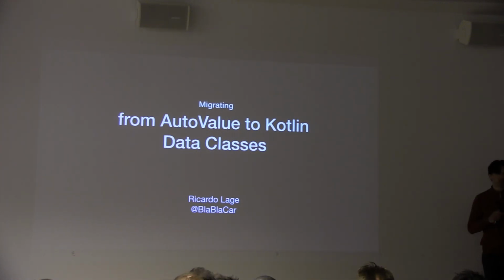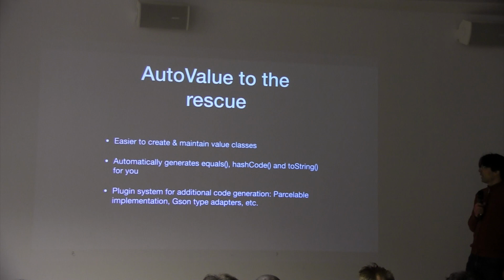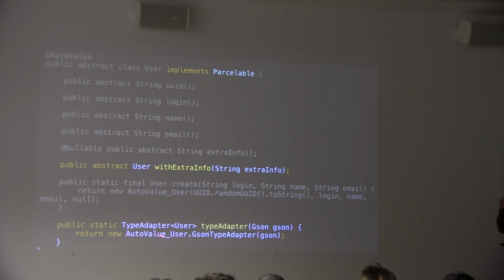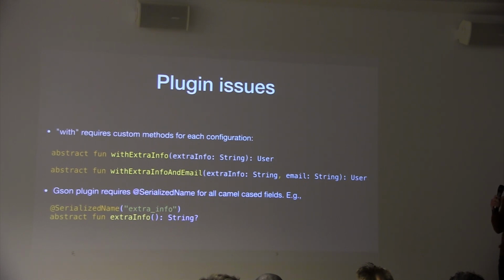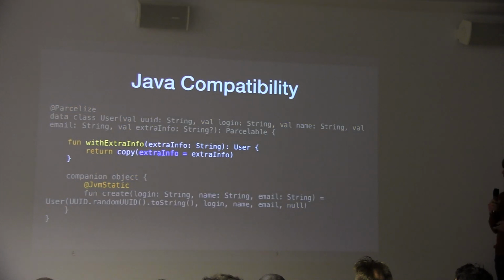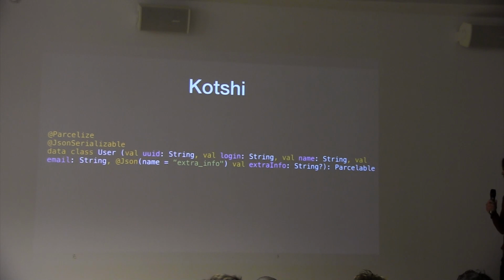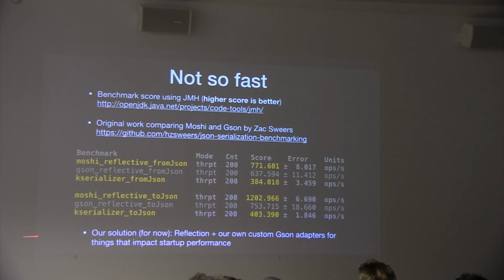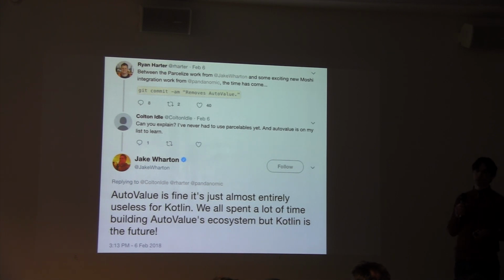Migrating from AutoValue to Kotlin data classes - Ricardo Lage, software engineer at Blablacar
AutoValue est un outil puissant fourni par Google pour générer des classes de valeur immuables en Java. Si vous migrez votre projet vers Kotlin, les data classes sont le moyen le plus direct de le remplacer tout en conservant les mêmes fonctionnalités. Il y a cependant des compromis à prendre en compte. Dans cette présentation, nous discuterons de la manière dont nous avons migré notre projet d'AutoValue à des data classes Kotlin et comment nous avons traité les problèmes rencontrés en cours de route. Nous discuterons également des avantages et des inconvénients de chaque approche en termes de temps de build, de taille d'apk, de nombre de méthodes et de temps de sérialisation.